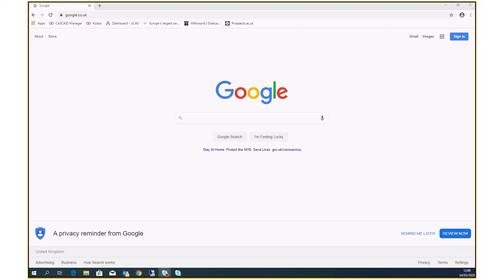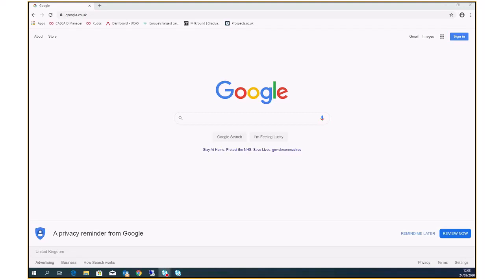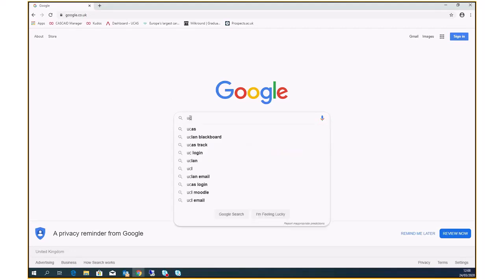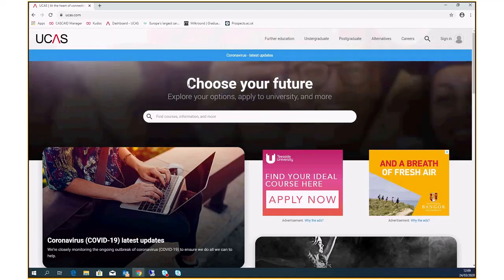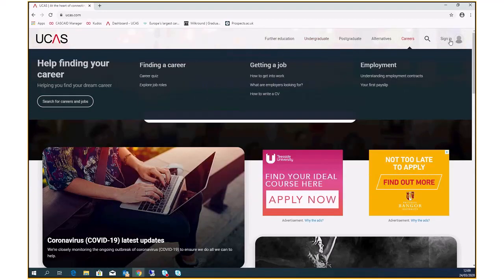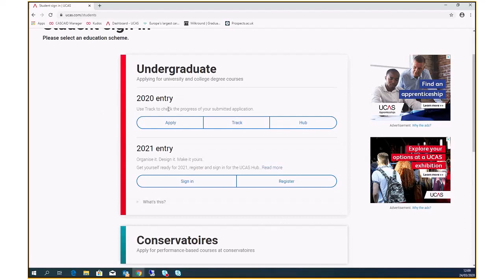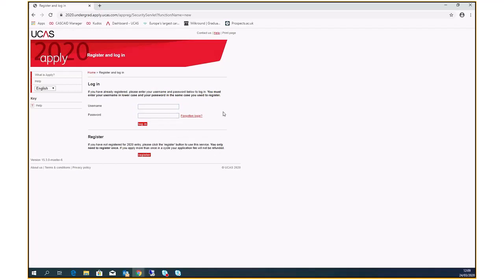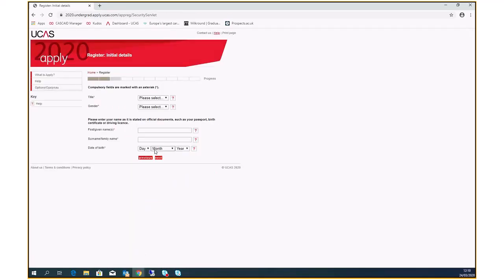Registering for UCAS: Myerscough College Careers Tutorial